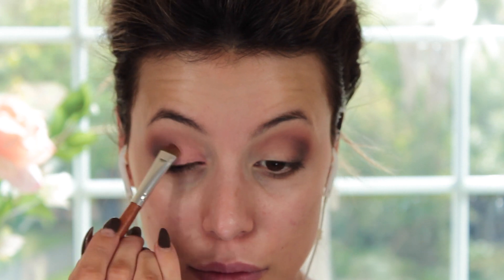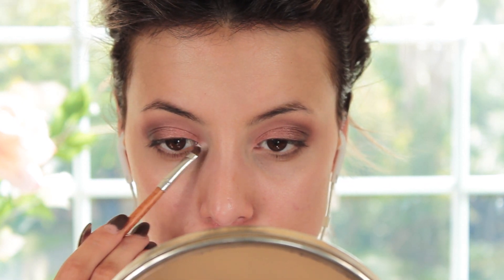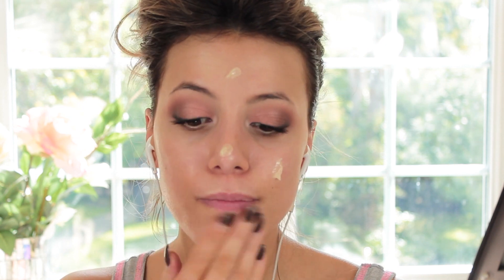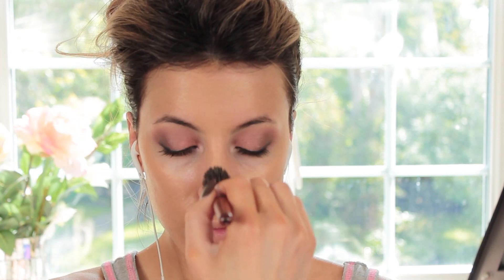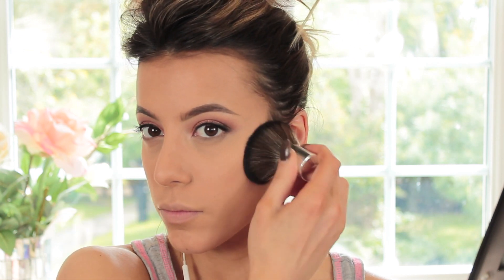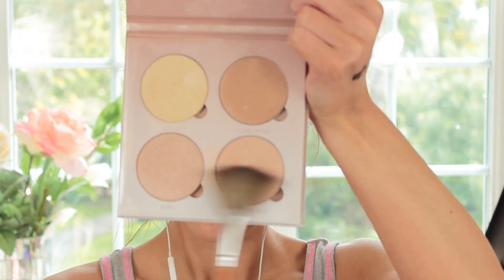Soft Summer Smokey Eye Makeup Tutorial | Amys Makeup Box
Use My Code: makeupbox

Hey Lovelies! So i really wanted to make a soft summer look, i'm trying to cater to different ages and levels of makeup artistry on my channel. I also know i use a lot of brushes that you have to buy separately so i thought this would be a good opportunity to show you how you can use every single brush from a brush set!

I hope you enjoy this video guys! love yousssss

Songs downloaded from Opus 1 - little paradise v1

EYES ♡

Pur Minerals Eyeshadow Palette (Secret Crush)
Anastasia Beverly Hills Eyeshadows (Creme Brulee, Blazing)
Duo glue
Eylure Rosie Bea Lashes (Flutter)
Eyes of Horus Felt Tip Liner and mascara

FACE ♡

Laura Geller Tinted Spackle Primer (Champagne)
Maybelline Eraser Eye (Nude)
Too Faced Chocolate soleil (Medium Deep)
MAC Blusher (Margin)
Maybelline Contour and Highlight Stick (02) COMING IN JUNE

LIPS ♡

Maybelline Liquid Lipstick in 50 (Nude Thrills)
Tarte Glossy Lip Paints (Goals)

BRUSHES ♡

CAMERA - Canon 600D Original Lens

'amysmakeupbox' for the best tan Loving Tan you get a free mitt with any mousse purchase

‘NAKEDAMY’ £10 off any purchase FAVOURITE DRESSES!!

Love Amy